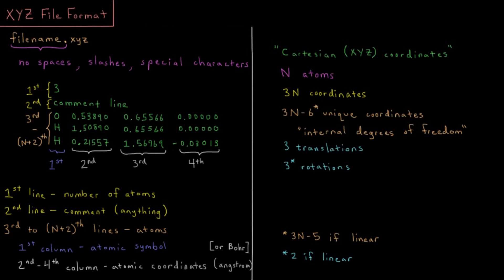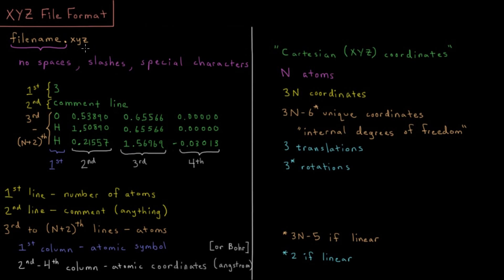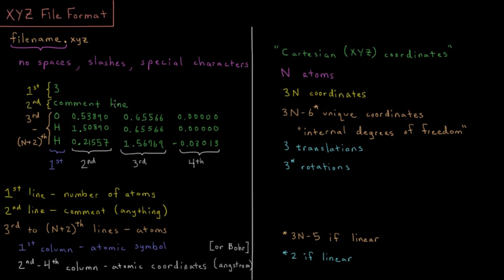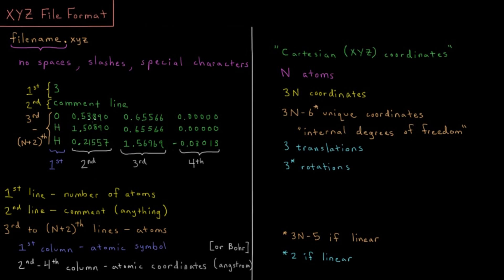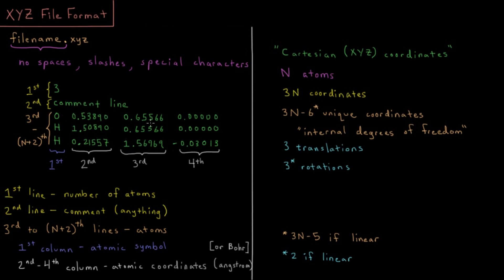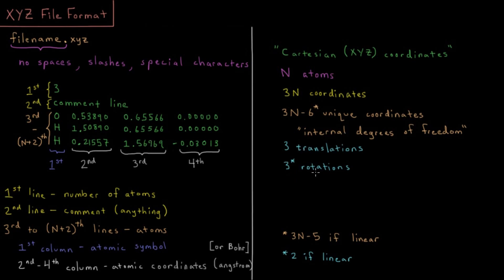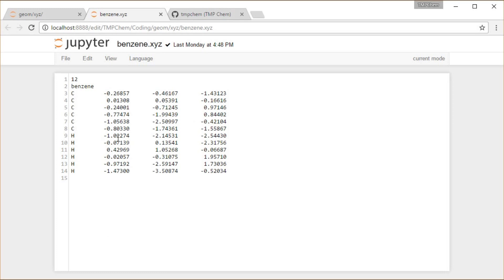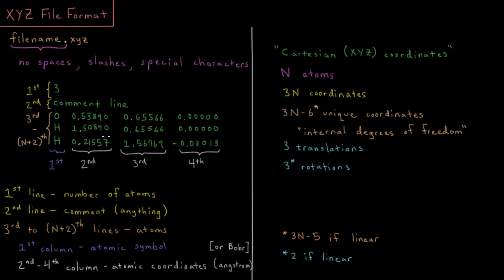Computational Chemistry 1.1 - XYZ File Format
Short lecture on the XYZ file format.

Molecules can be represented as a set of 3-d Cartesian points where the centers of their nuclei lie. Each atom has 3 coordinates (x, y, z) for a total of 3N coordinates of the N atoms. The xyz format represents these efficiently in a file.

--- Video Links ---

--- Social Links ---

--- Equipment ---

Drawing Tablet: Wacom Intuos Pen and Touch Small

Drawing Program: Autodesk Sketchbook Express